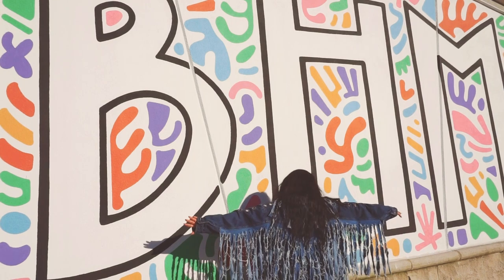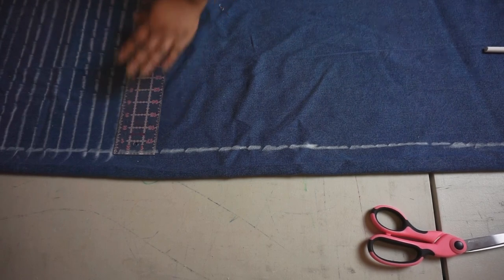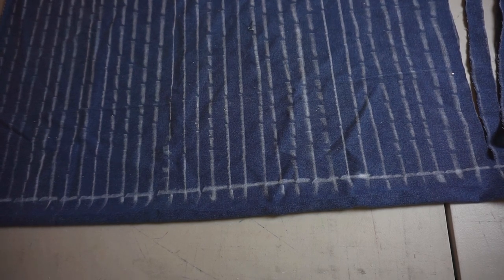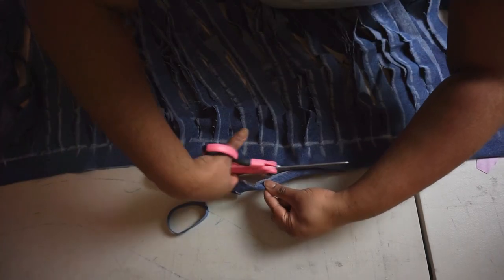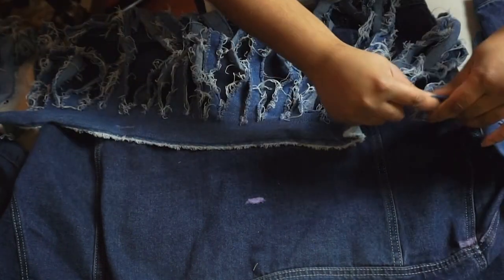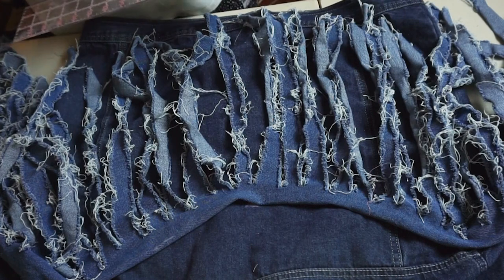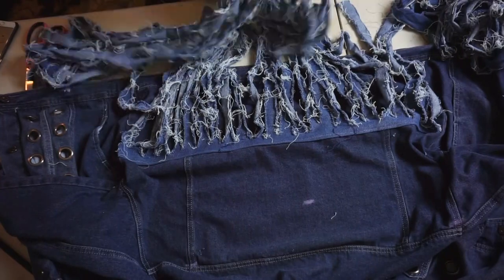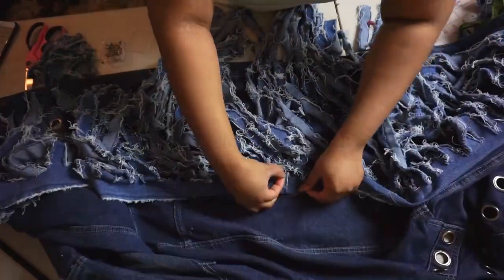How to make a Custom Denim Fringe Jacket Sewing Tutorial DIY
Hi! I'm Jacquelyn from Safe Place Art. This video is all about customizing your jacket using denim fringe that you can make out of fabric all by yourself! I hope this inspires you to create something cool of your own.

Safe Place Art is a YouTube Channel dedicated to helping you make some bomb designs and inspiration to be creative. I hope this can be an inclusive safe space for you. I hope my journey drives hope that anything is possible.

Gear:

Sony a5100

Limostudio Light